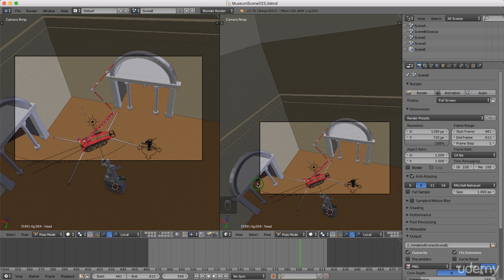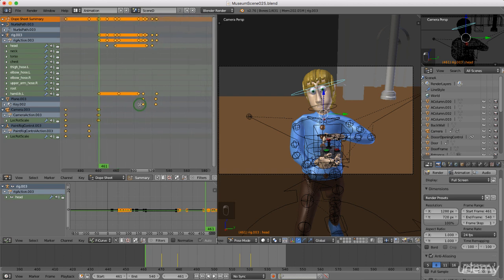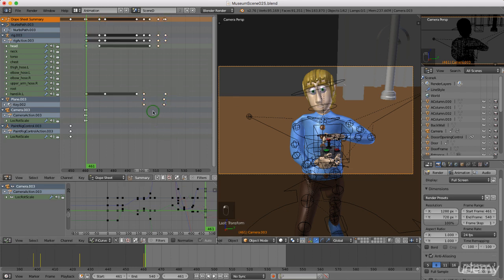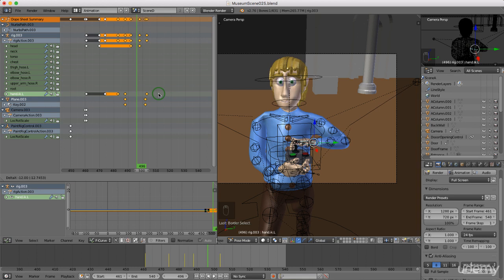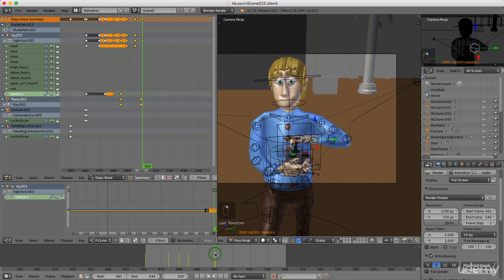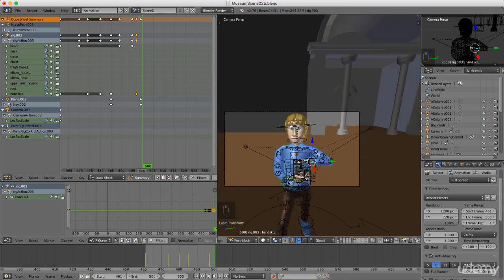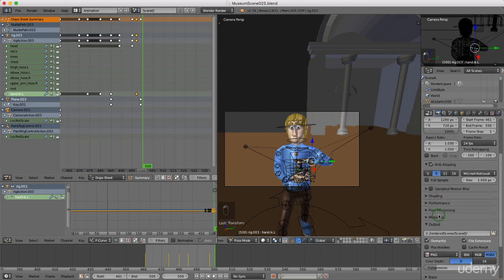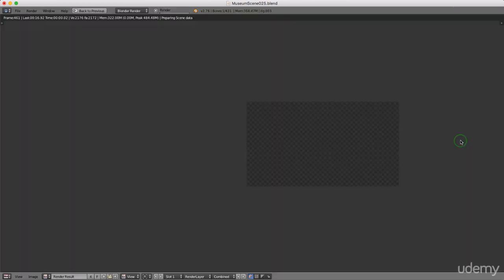Pembuatan Animasi 3D Dengan Blender 012 Fine tuning the button push